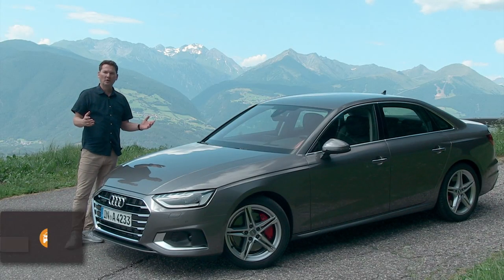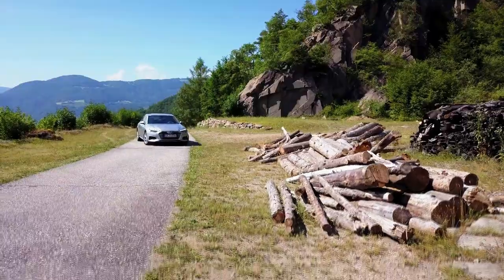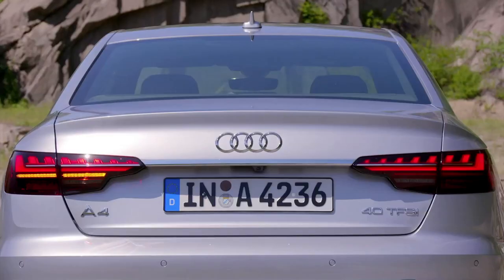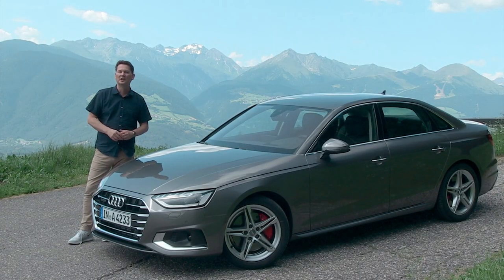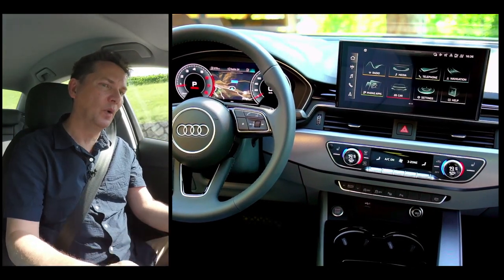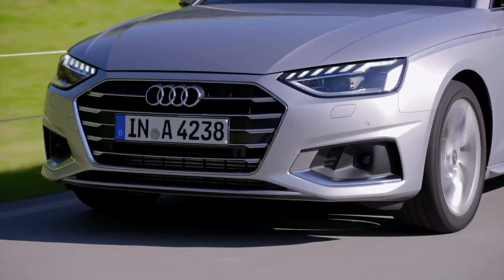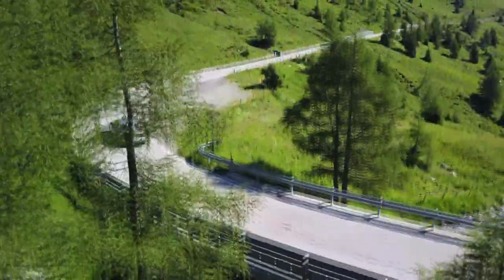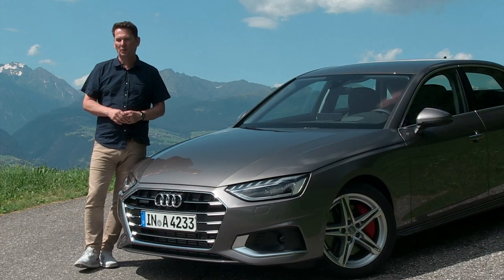2020 Audi A4 Car and Automotive Product Reviews